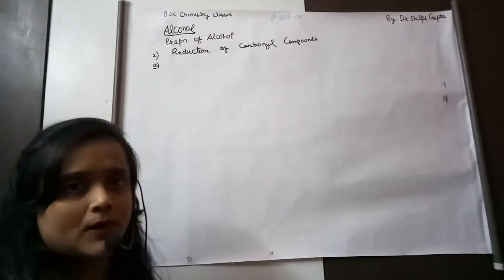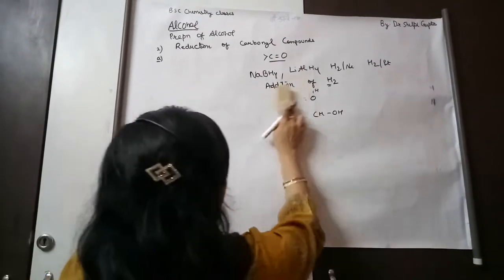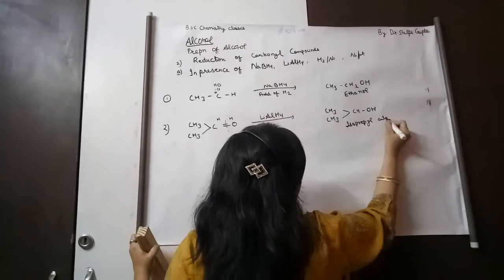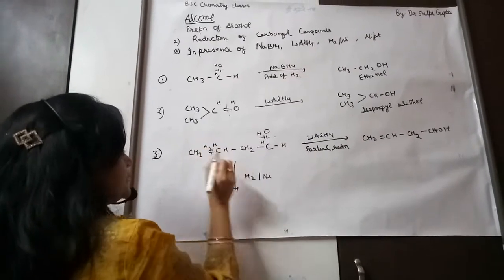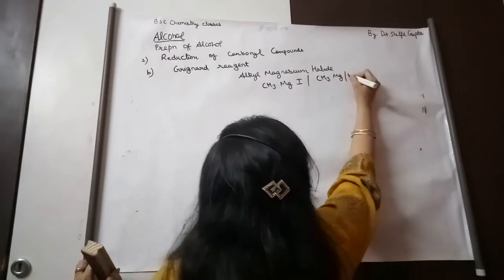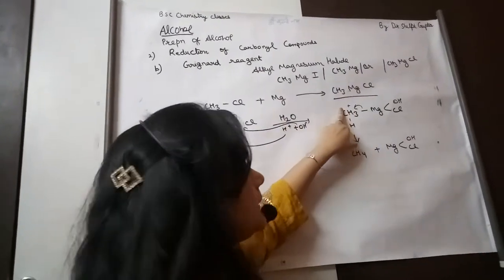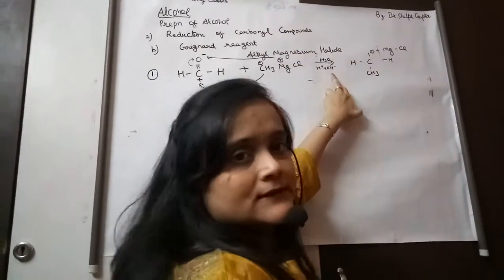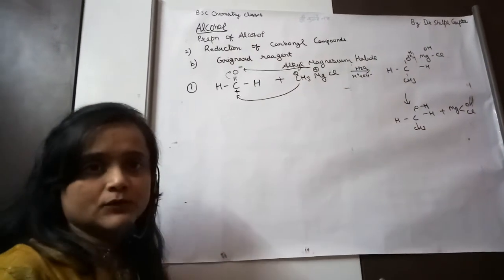Dr.Shilpi Gupta ,Chemistry classes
Topic -Alcohol Part -3